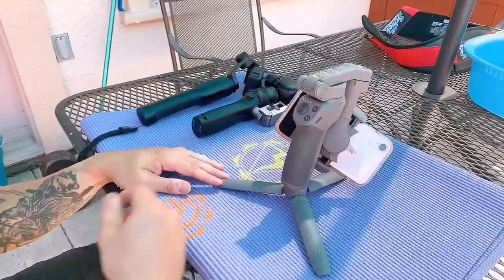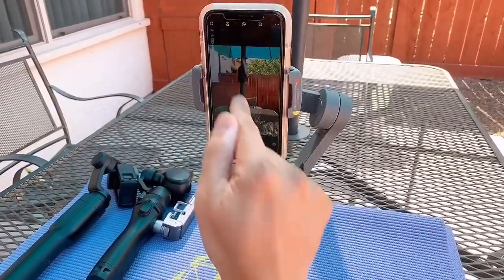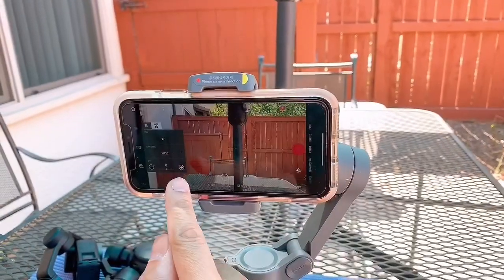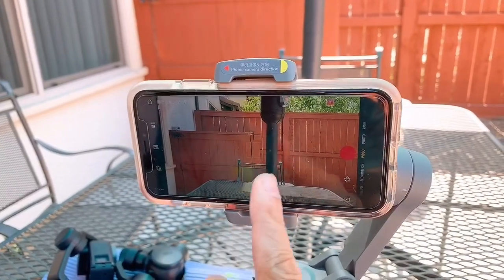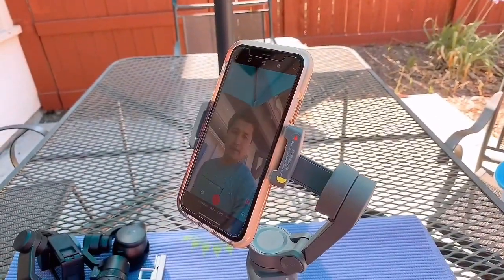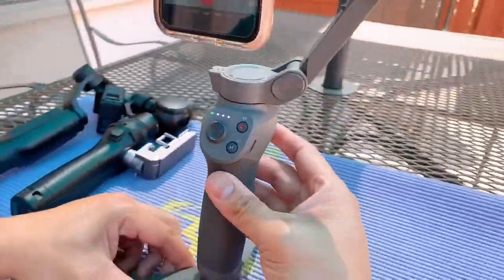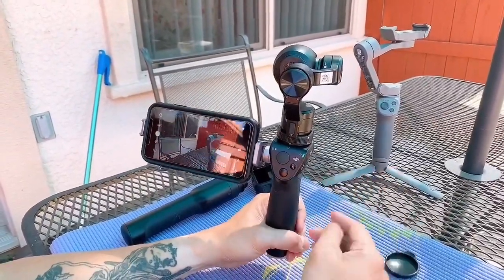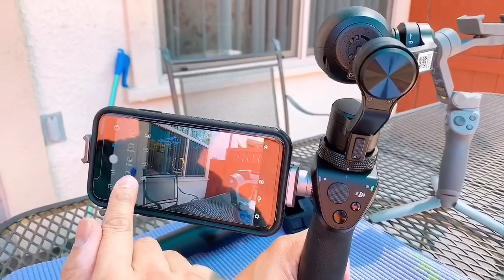OUR GADGETS | The Siats